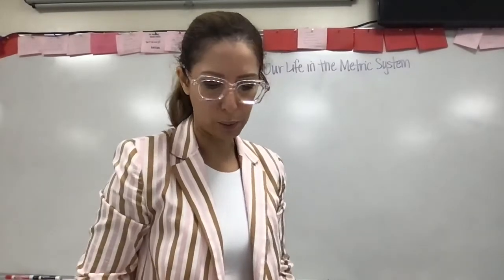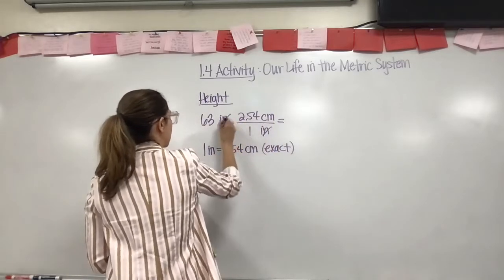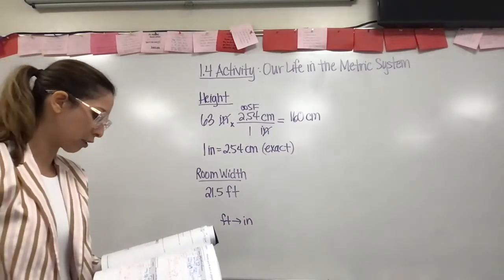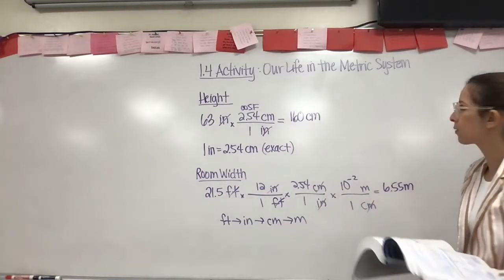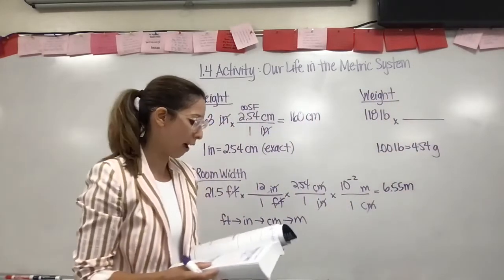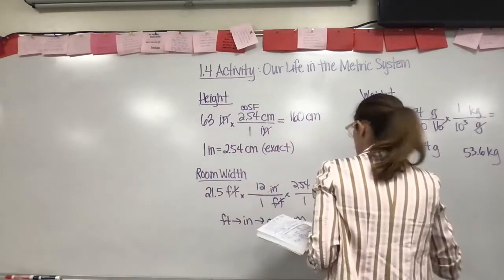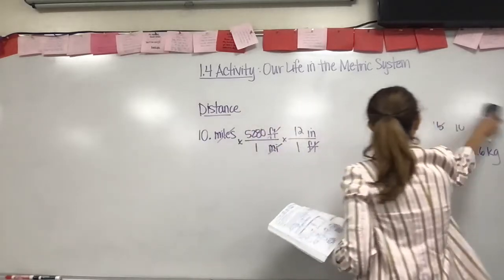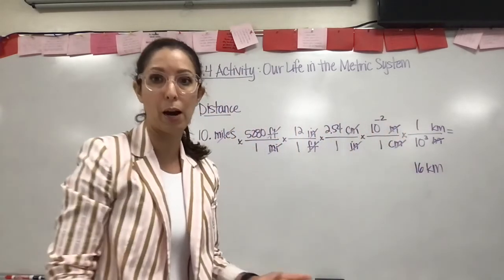1.4 Activity: Our Life in the Metric System